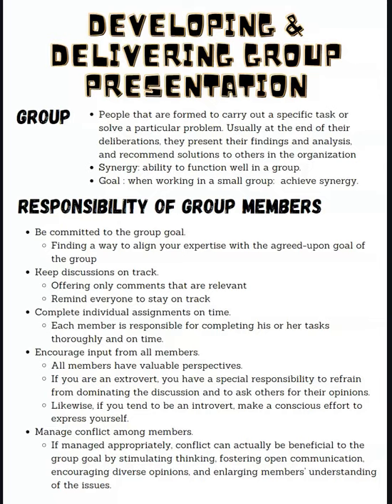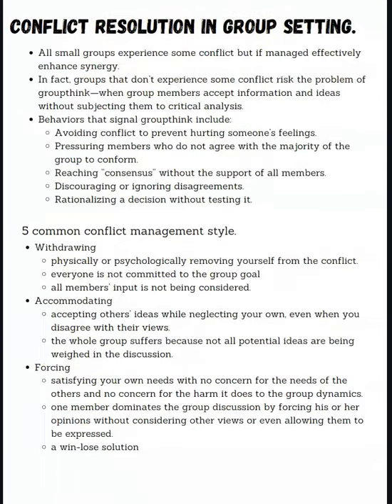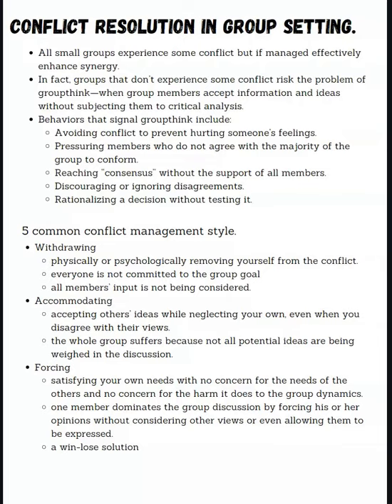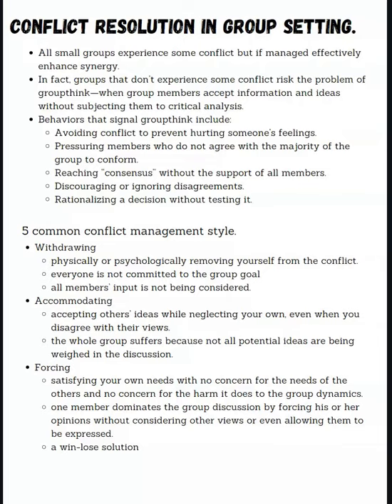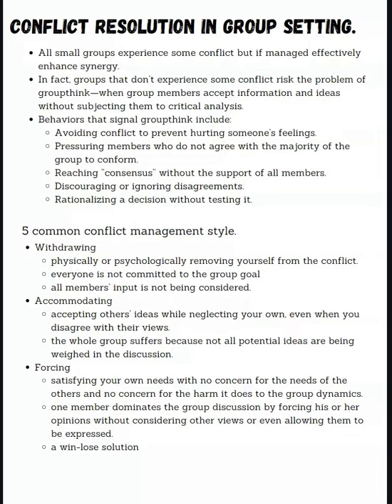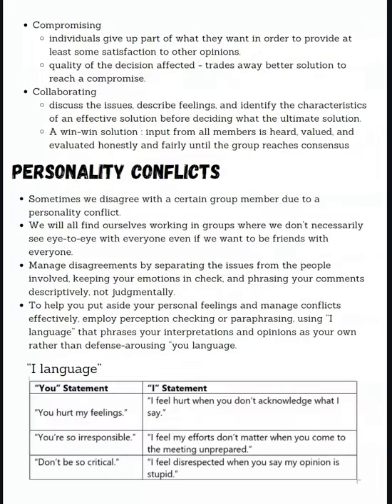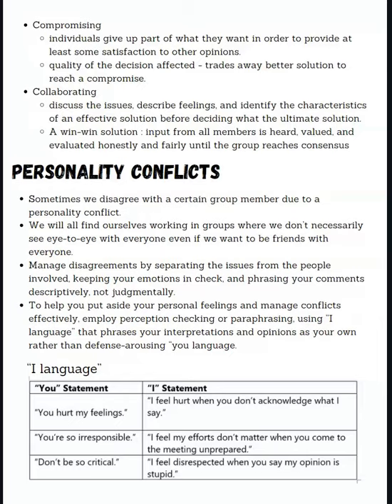DEVELOPING & DELIVERING GROUP PRESENTATION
Lecture for ENGF103